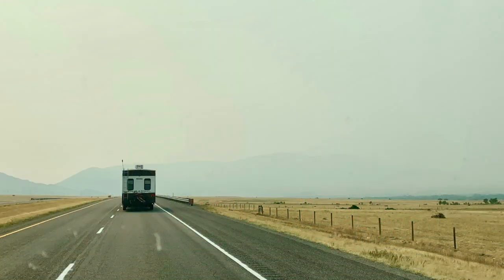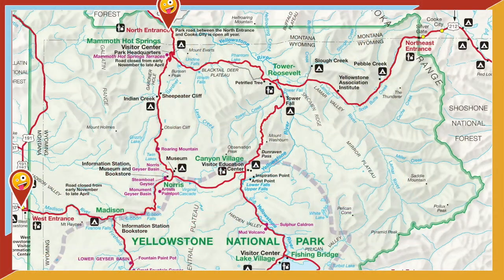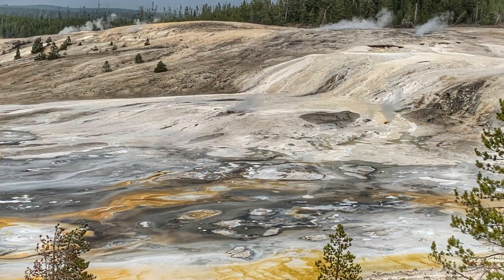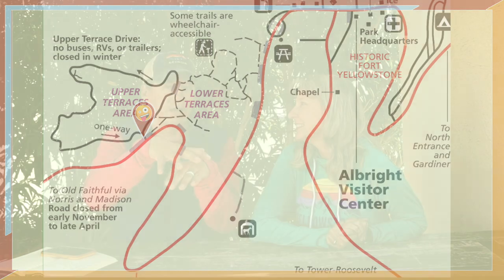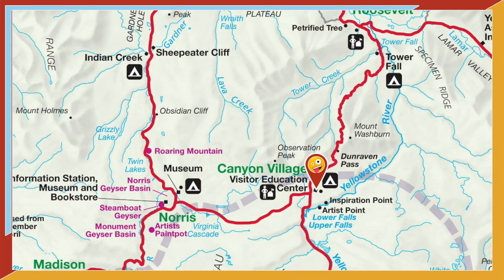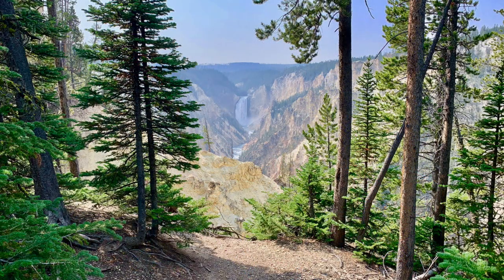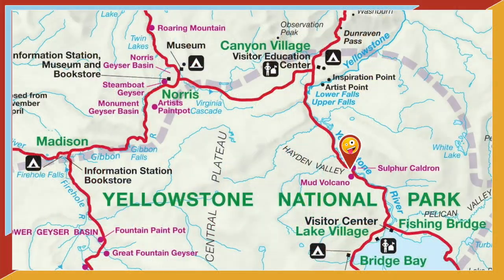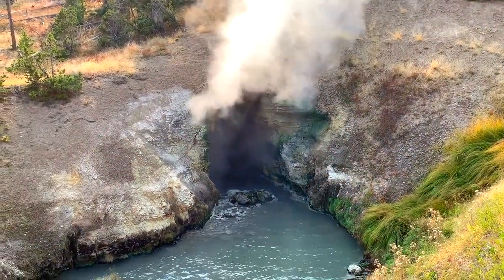Yellowstone National Park - North Entrance - Family Tour Guide: Full time RV family of 9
Make the most of your Smoky Mountain Family Vacation as you hear and see what we experienced when our large family visited the park.

Learn what our Must Sees were: (As always these are not in order of priority, but in the order they appear in the video. They are all MUSTS!)

1 – 6:35 - Mammoth Hot Springs: This area is just inside the north entrance and is a collection of various hot springs. It is a great place to tour through the shops at the village then take in all the terraces.
2 - 13:00 - Go to Artist Point: This is probably the most iconic and well known view of the falls. You will want to take a thousand pictures here.
3 - 15:40 - Go See the Dragons: There is a great area just south of Canyon Village called the Mud Volcano. There are a lot a neat features to see here, but the two that our kids loves the most were Black Dragon's Cauldron and Dragon's Mouth. Neither disappointed!

Steal all our Family Pro Tips:

1 - 2:30 - Book Early: Yellowstone is one of the countries more popular parks and for a good reason. But that means a lot of people are filling up the camping, rv parks and hotels around the area. Many of the best places book up a full year in advance. So be sure to make your reservations as early as possible, especially if you want to stay inside the park...which you do.
2 - 3:10 - Plan to Stay in Multiple Locations Around the Park: When you do make those reservations make some in several different places. The park is huge and I mean huge. We found that it is really helpful to split your trip up into sections and then plan to stay around the area of the park. This will allow you to spend more time seeing things and less time driving back and forth on the same roads.
3 - 3:55 - Plan for Long Drives: Even if you do stay in different places throughout your trip you are still going to be driving and those drive will take you longer than you think. On the map it just looks like 20 miles, but when you add in slow speeds, animal jams and all the pull off you'll want to stop at... it takes a while. So plan ahead for that so you can enjoy the slow pace and not be frustrated by it.
4 - 7:55 - Don't Walk Up, Drive Up: Mammoth Hot Springs terraces are beautiful, but there are a lot of stairs. But the good news is that you don't have to walk them all. The main road goes up to the top and leads to a loop drive off the main road where you can park and get out to see the upper areas...without walking all the stairs.
5 - 12:40 - View Upper and Lower Falls from Multiple View Points: The two falls are amazing, but it is even more amazing to see them from different angles and platforms. So be sure to take time to drive along the north and south roads and stop at several different stops.

Featured Music in this video:
Big Rock Candy Mountain
By the Okee Dokee Brothers
On their album Through the Woods

The Okee Dokee Brothers are one of our families favorite artists. Our kids love their upbeat, adventure based music. You should check out their website, listen to some of their music and for sure check out their video companions to their albums where they take you along on some of their adventures filled with music and fun.

Visiting a National Park can be one of the most beautiful, inspiring and uplifting experience of your life, but with a family… it can also be a little overwhelming. But don’t worry out big family has gone ahead and forged out a trail for you. In this video we will share the tips and tricks that we learned when we visited the park. We will share our Must Sees, and our Family Pro Tips with you throughout the video.

Find Your Crazy chronicles the epic adventure of a full time RV family with seven kids, five adopted and two with special needs, as they travel the country to visit every continental National Park along with their two dogs and turtle. Join them as they experience Faith, Family and Fun together

Most products seen in our videos can be found in the gear section of our